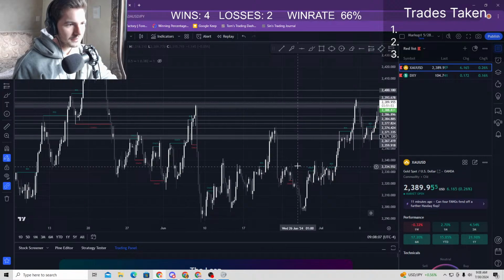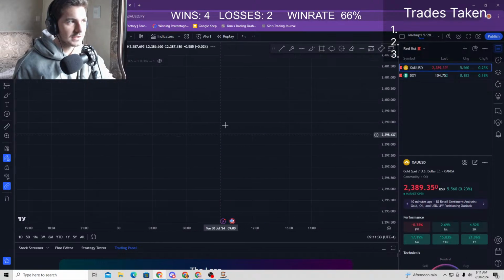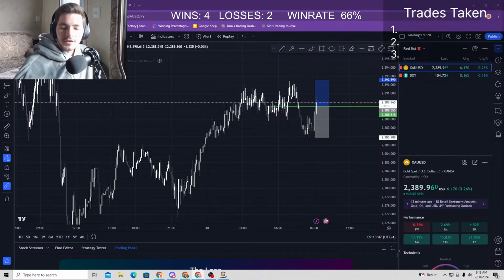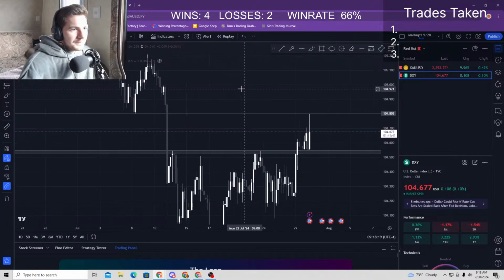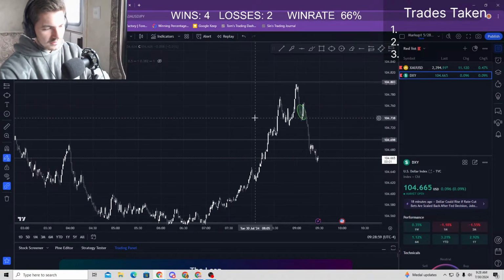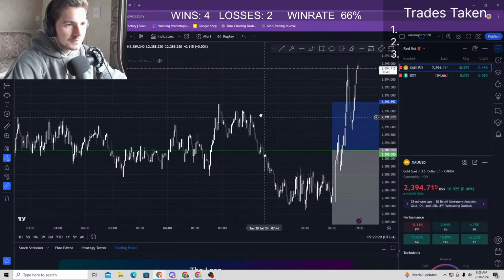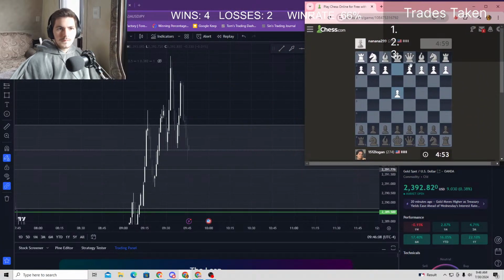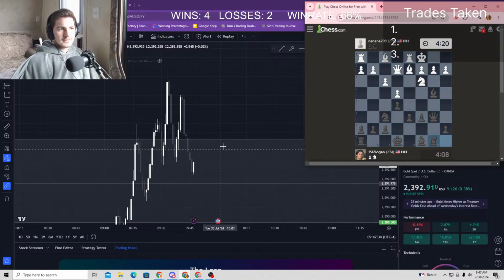🔴 LIVE FOREX DAY TRADING - XAU/USD - 7/30/2024 - Learn technical analysis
Trading GOLD/XAU. Click to LEARN Technical analysis.